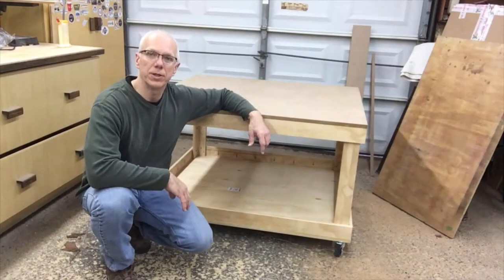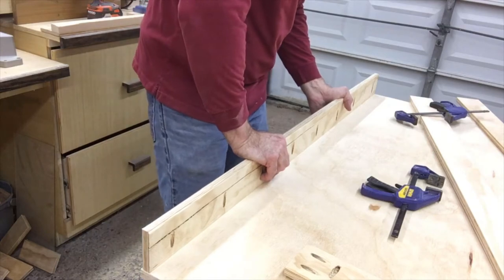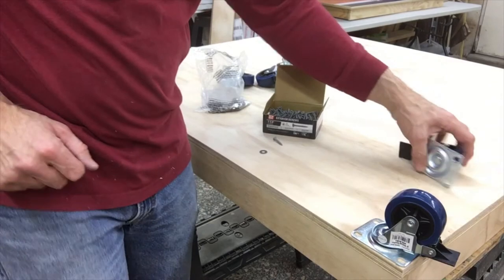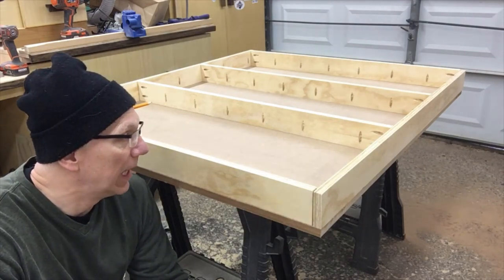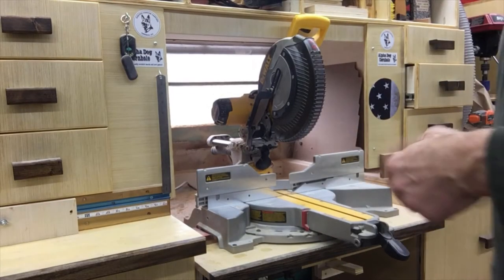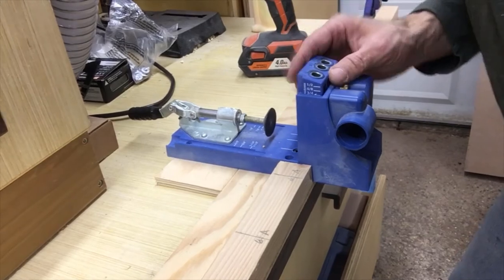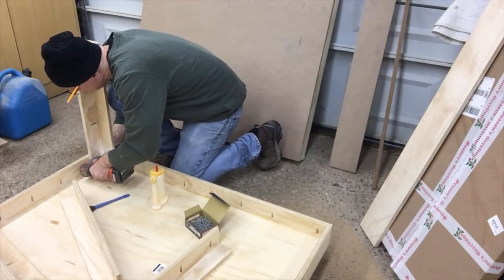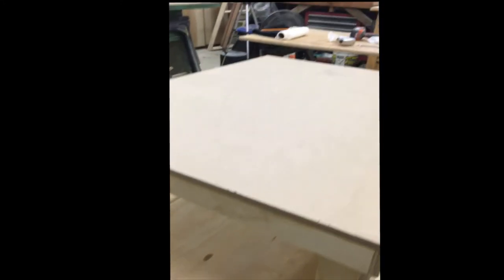How to Build CNC Cart / Workbench for under $100.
In this video I show you how I made a rolling cart for my CNC.